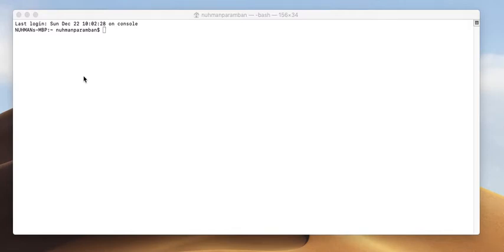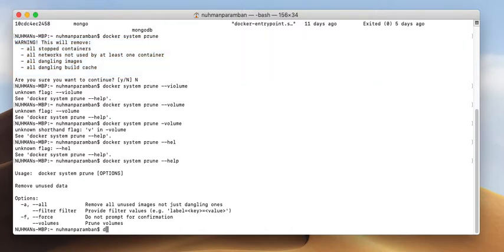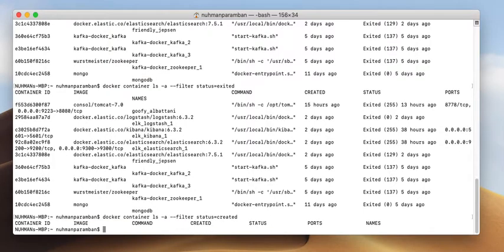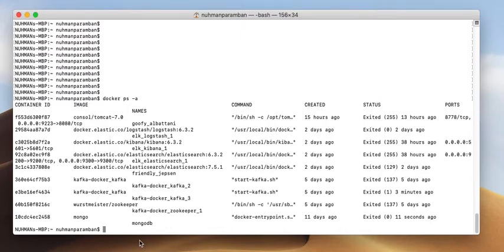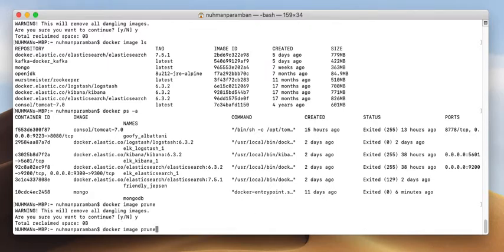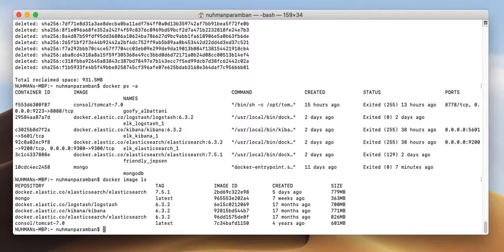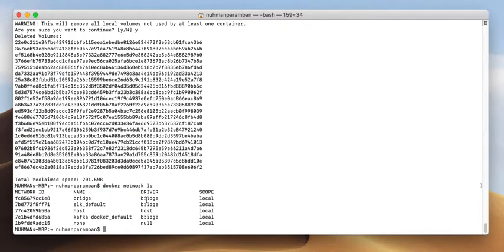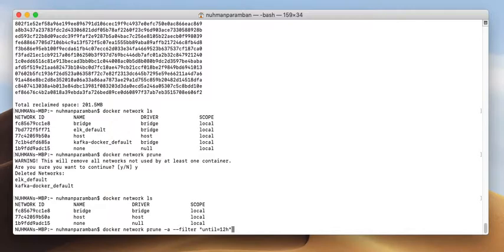Docker remove prune images containers volume and networks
Reclaim space in docker
how we will use docker remove prune rm commands effectively